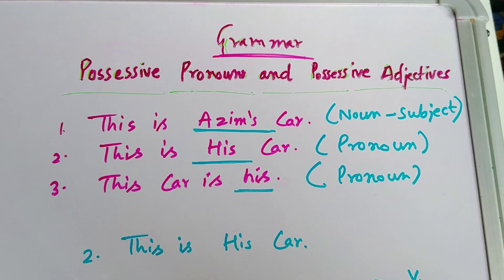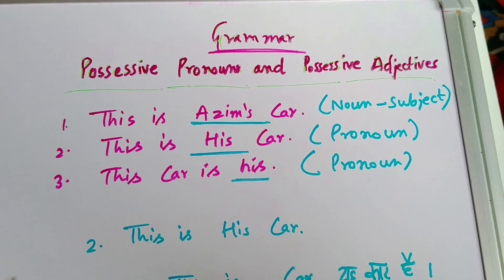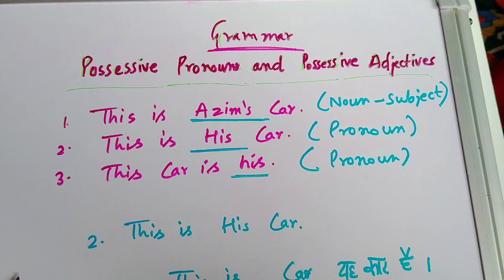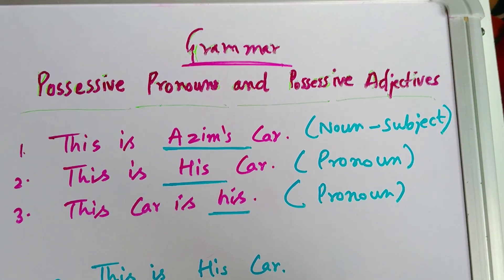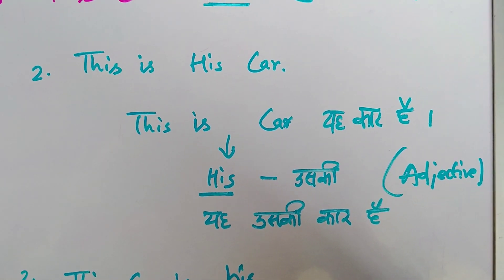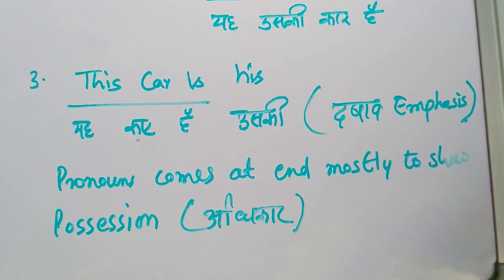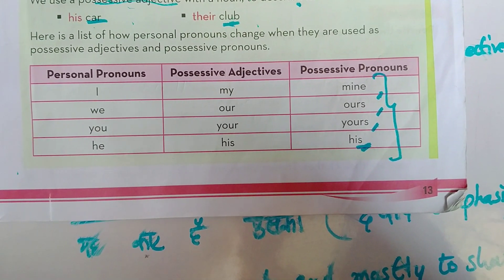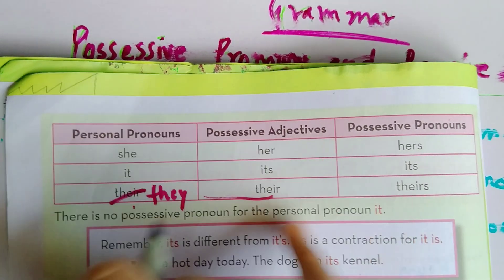Possessive pronouns and possessive adjectives